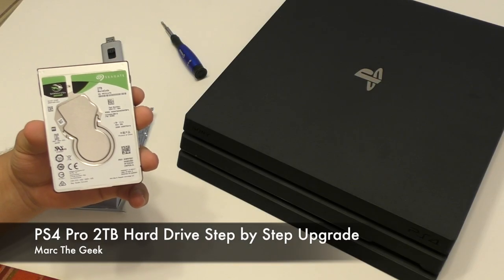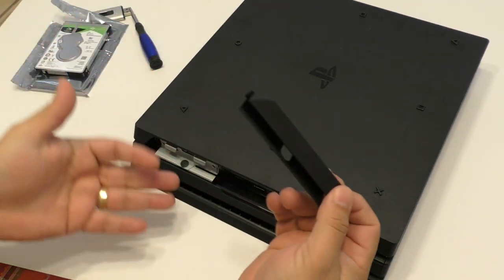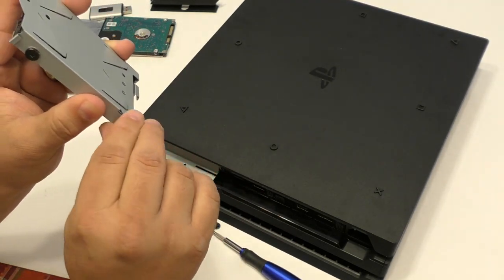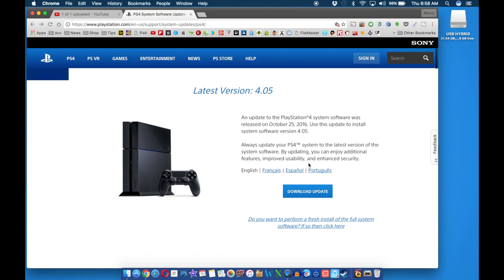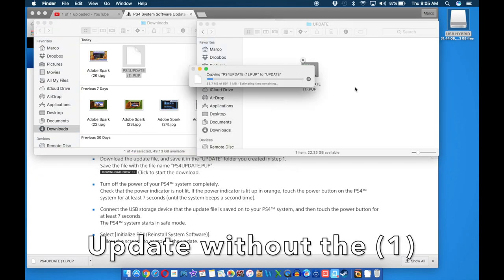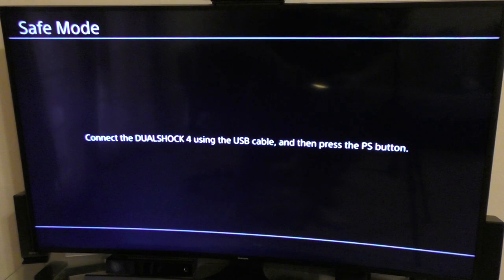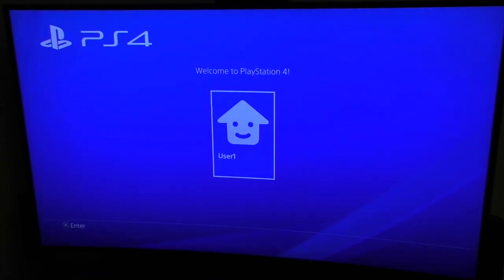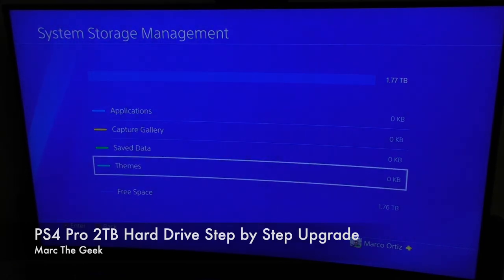PS4 Pro 2TB Hard Drive Step by Step Upgrade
Here I'm upgrading my PS4 Pro to a 2TB Seagate hard drive. I show how to replace HD and how to get the latest firmware for the PS4. Everything is as step by step, easy process. I'm upgrading to a 2.5 2TB Seagate Barracuda 7mm thick. Link is below.

More Hard Drive options here:
Seagate 2TB FireCuda
Seagate 4TB Barracuda

This is a very great USB drive & price

I'm using this Kobalt screwdriver